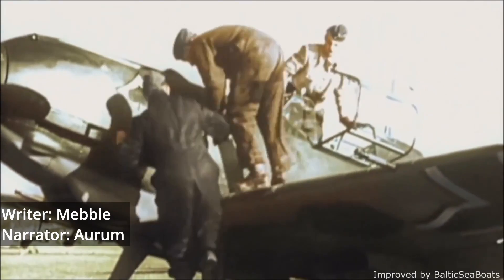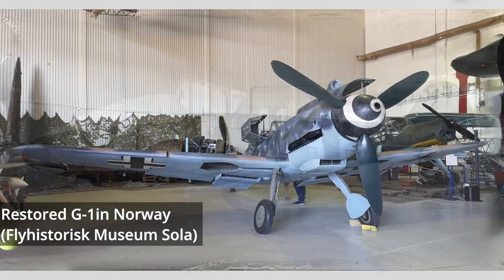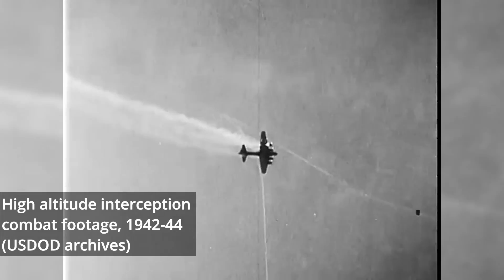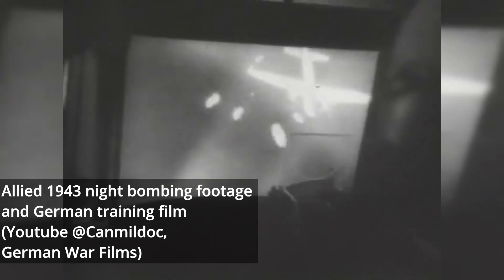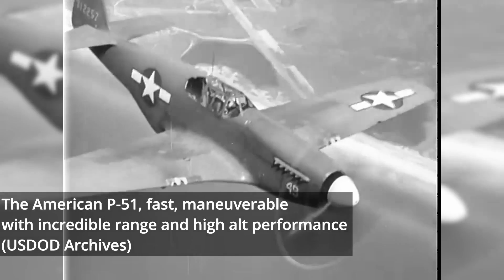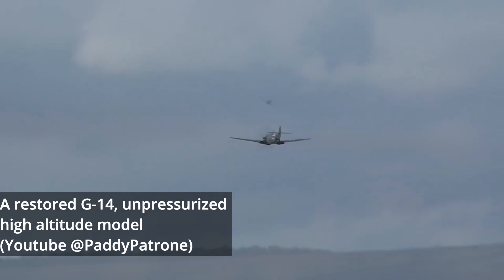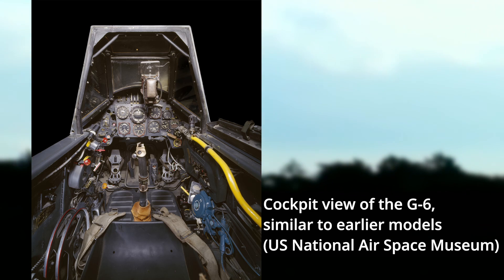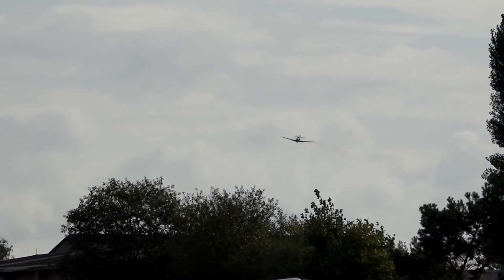Reaching for the Stratosphere | Messerschmitt Bf 109G-1,3,5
Prior to the Second World War, high altitude fighter development was a largely secondary issue for most air forces. The premier fighters of the battle of Britain, the Spitfire Mk I and the Bf 109E, both exemplified this, but in the months to come, higher flying reconnaissance aircraft and bombers needed high altitude interceptors to deal with them. In this role, the Luftwaffe would employ the Messerschmitt Bf 109E-7Z, which was similar to earlier variants, but used a nitrous boost system which delivered oxygen to the engine once the aircraft rose beyond the altitude its supercharger could maintain combat power. This closely guarded system, known as GM-1, or Goering Mixture 1, would prove effective, and became an essential piece of equipment for Germany’s high altitude fighter and reconnaissance programs for much of the war. This would evolve into a series of planes based on the Gustav series and meant for high-altitude work.

Sources:
Primary:
Bf 109G-2 Flugzeug Handbuch (Stand Juni 1942).Der Reichsminister der Luftfahrt und Oberbefehlshaber der Luftwaffe, Berlin. November 1942.
Bf 109G-4 Flugzeug Handbuch (Stand August 1943). Der Reichsminister der Luftfahrt und Oberbefehlshaber der Luftwaffe, Berlin. September 1943.
Bf 109G-2 Flugzeug Handbuch (Stand August 1943). Der Reichsminister der Luftfahrt und Oberbefehlshaber der Luftwaffe, Berlin. October 1943.
Flugzeug Flugleistungen Me 109G-Baureihen. Messerschmitt AG Augsburg. August 1943.
Daimler-Benz DB 605 Inverted V-12 Engine. National Air and Space Museum Collection. Inventory number: A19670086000.
Flugzeugmuster Bf 109 G-1 mit Motor DB 605A. Rechlin E`Stelle Erprobungsnummer 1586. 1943.
Memorandum Report on P-47D-10 Airplane, AAF No. 43-75035. Army Air Forces Material Command. Wright Field Dayton, Ohio. 11, October 1943.
The performance of Spitfire IX aircraft fitted with high and low altitude versions of the intercooled Merlin engine. Aircraft and Armament Experimental Establishment Boscombe Down. 4 March 1943
Leistungszusammenstellung Me 109G. Messerschmitt AG. Augsburg. 1 January, 1944.
Leistungen Me 109G mit DB 605 AS. Messerschmitt AG. Augsburg. 22, January 1944.
Leistungsmessung Me 109 G mit GM 1 – Zusatzeinspritzung. Messerschmitt AG. Augsburg. 21, September 1943.
Me 109 G-1. Ausführung. Messerschmitt AG. Augsburg. 21 May, 1942.
Speed vs Altitude P-51B-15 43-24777. Flight Test Engineering Branch Memo Report No. Eng-47-1749-A. 20 May 1944.
Kurz-Betriebsanleitung für Flugzeugführer und Bodenpersonal für GM 1-Anlagen in Bf 109 G. E-Stelle Rechlin R 3 a 1.
Me 109 G DIMENSIONS, WEIGHTS AND PERFORMANCE. A.I.2(g) Report No. 2142. 31, December 1942.
Spitfire F. Mk. VIII(Conv) (Prototype Mk.XIV) JF.319 (Griffon RG5SM). Aeroplane and Armament Experimental Establishment Boscombe Down. 27 October 1943.
Power Boosting By Liquid Oxygen and Nitrous Oxide Injection On Spitfire & Mosquito Aircraft Respectively. Engineering Report. Eng. 8723.

Secondary:
Douglas, Calum E. Secret Horsepower Race: Second World War Fighter Aircraft Engine Development on the Western Front. TEMPEST, 2020.
THE EFFECTS OF POOR QUALITY ASSURANCE DURING GERMAN AVIATION MANUFACTURING ON THE LUFTWAFFE DURING WORLD WAR II. MICHAEL J. GALLANT, MAJOR, UNITED STATES MARINE CORPS
B.A Florida State University, Tallahassee, Florida, 2006.
Radinger, W. & Otto W. Messerschmitt Bf 109F-K Development Testing Production. Schiffer Publishing. 1999.
Prien J. & Rodeike P. Messerschmitt Bf 109 F,G, &K Series An Illustrated Study. Schiffer Publishing Ltd. 1997.
Mosquito Fates, based on AirBritain files. Donated files, Mossie.org.

Plane Encyclopedia Youtube:    @PlaneEncyclopediaYT
Tank Encyclopedia Youtube:    @TanksEncyclopediaYT

Article by: Henri H.
Script by: Henri H.
Narrated by Aurum
Edited by Thundershark
Sound edited by Aurum